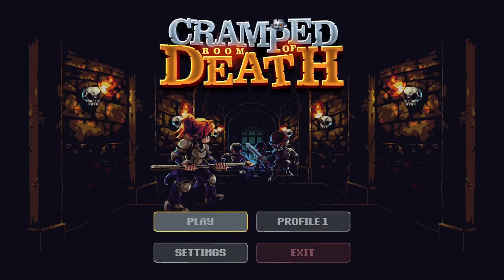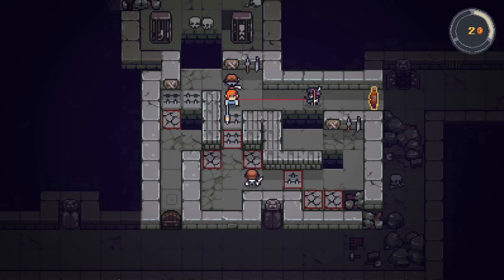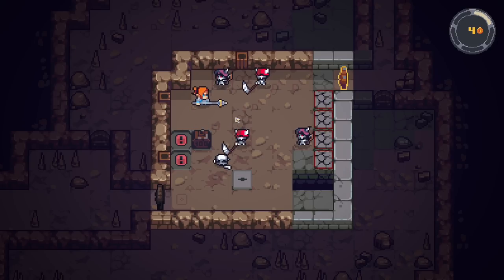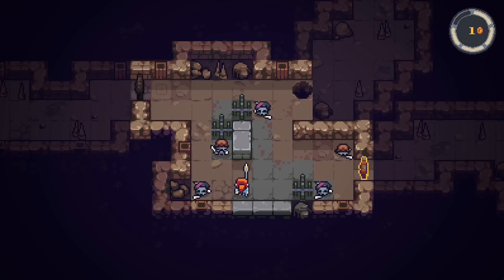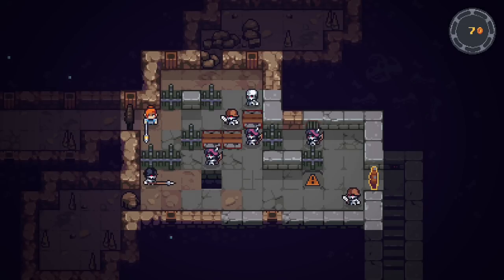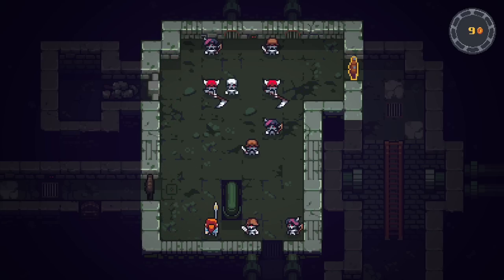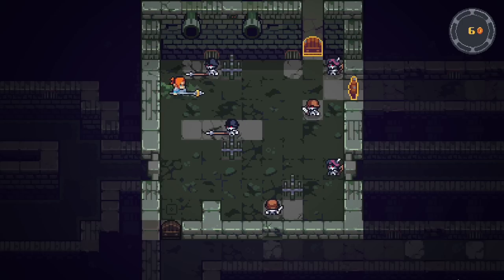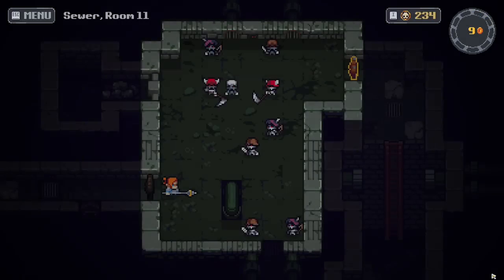This NEW puzzle game keeps getting HARDER! | Cramped Room of Death